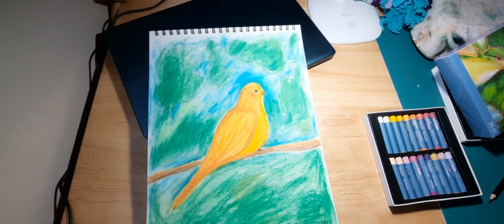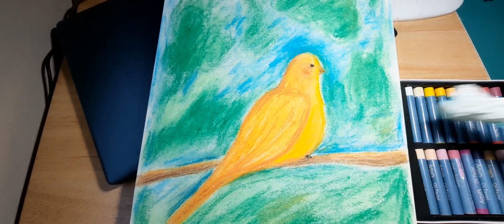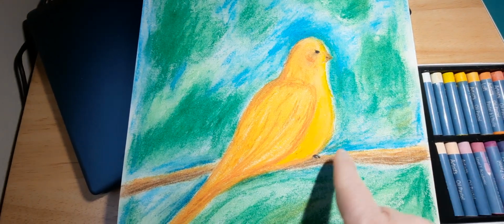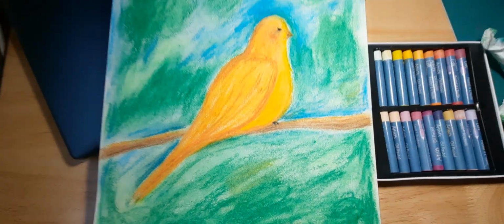Daily Art Challenge Day 15. Bird using oil pastels.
Artist Loft oil pastel
Abstract bird
Oil pastel